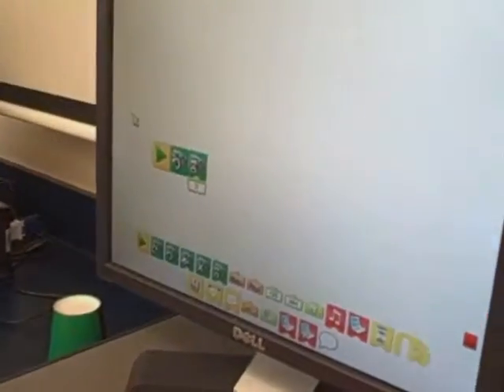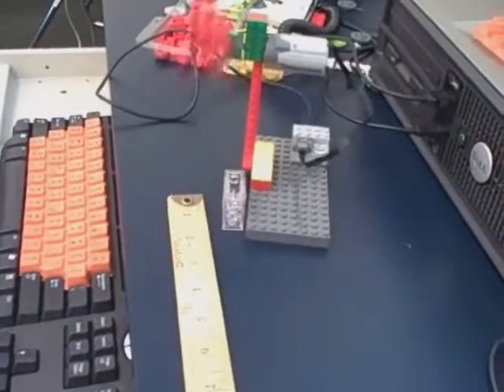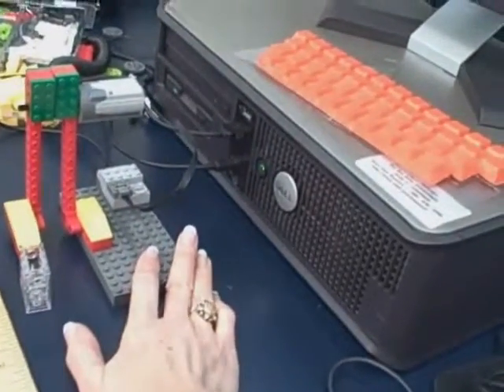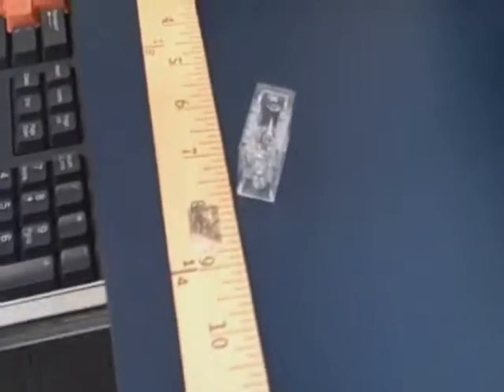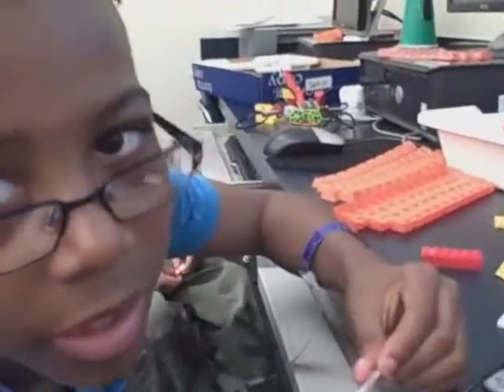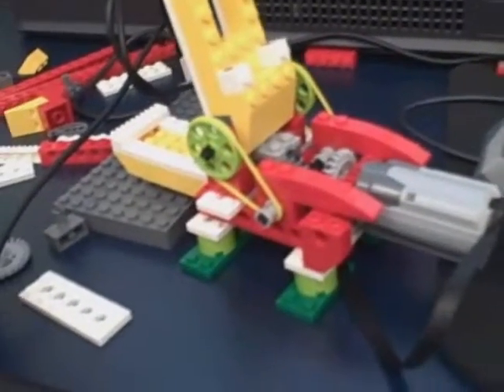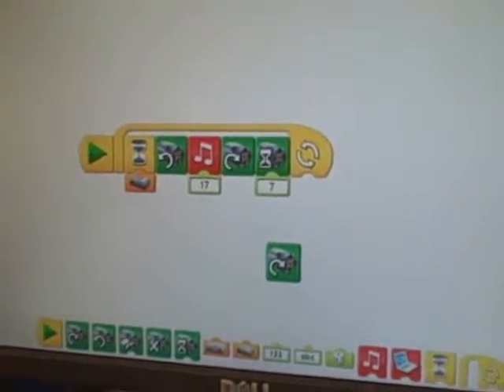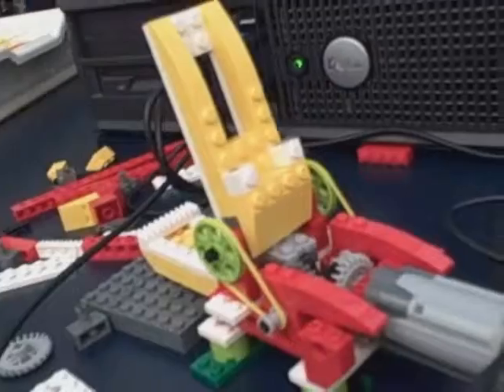Isaiah's Lego Robotics Camp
Isaiah enjoyed building robots and learning basic code to make robots work